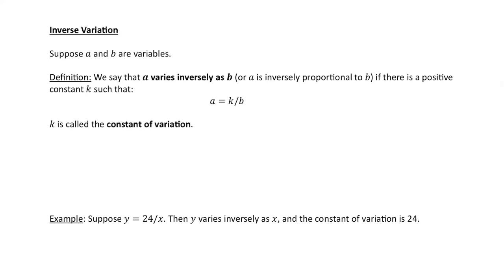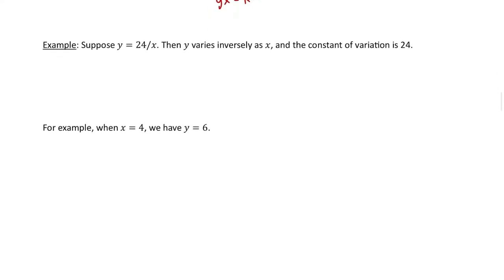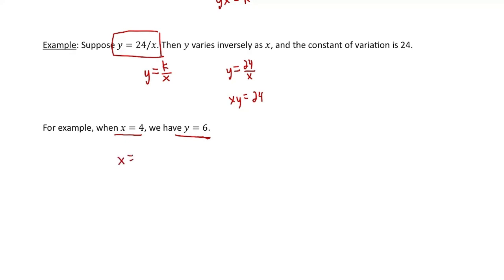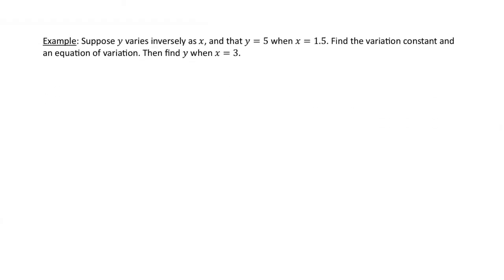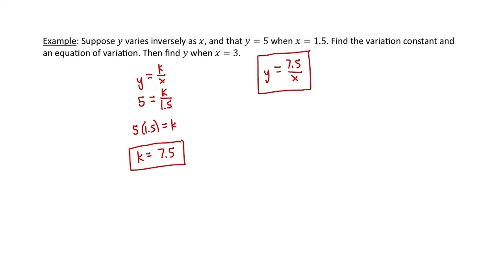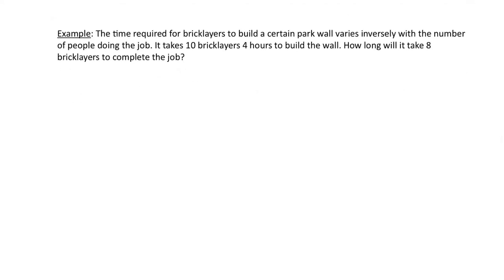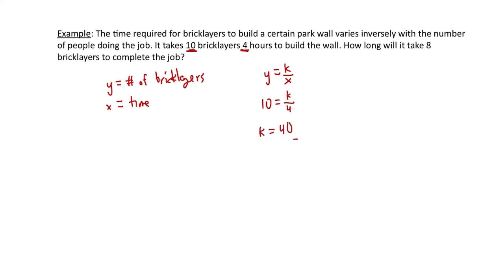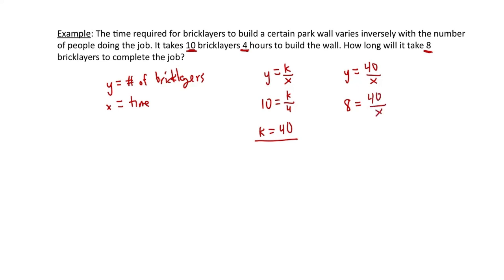Inverse Variation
Inverse variation: definition and examples